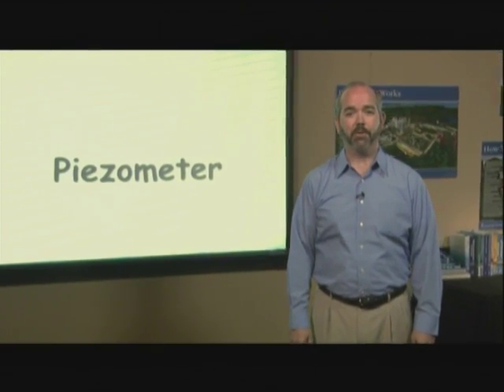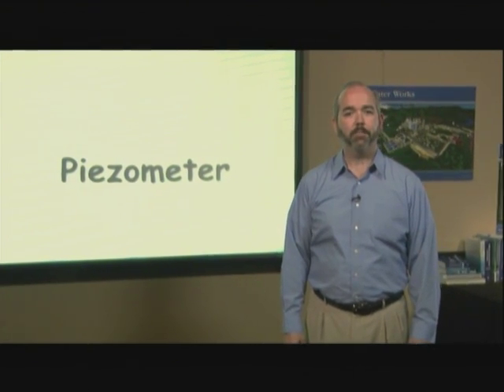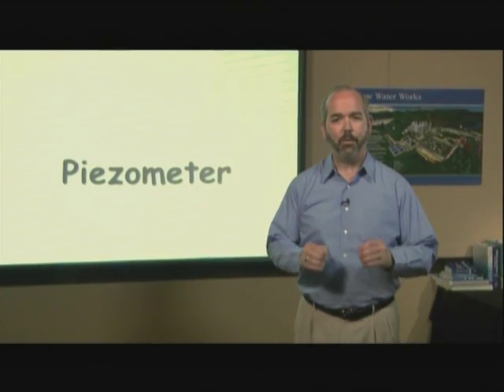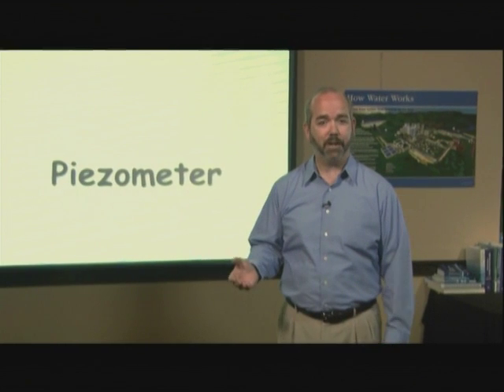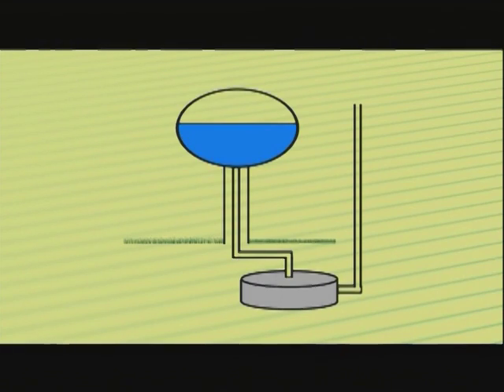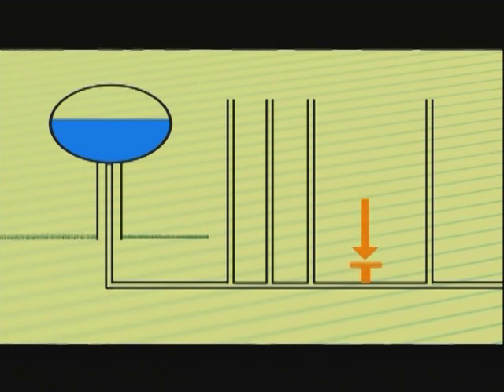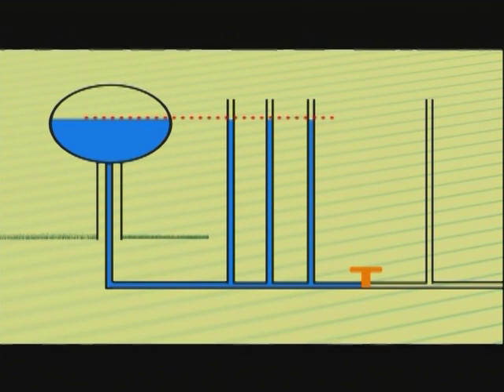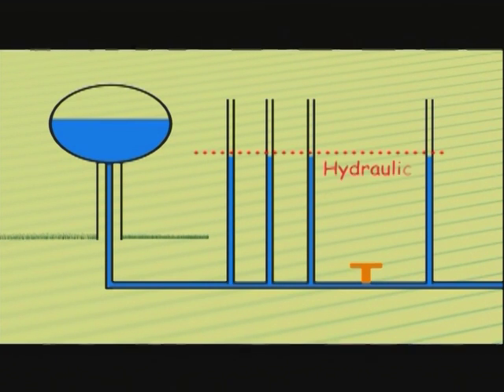WSO Water Distribution Grades 3 & 4: Piezometric and Hydraulic Grade, Ch. 2